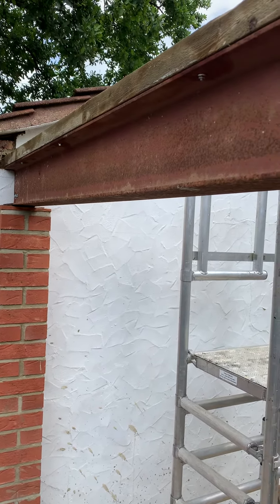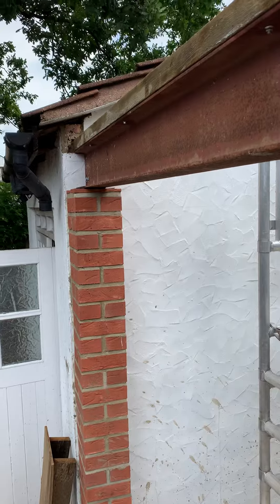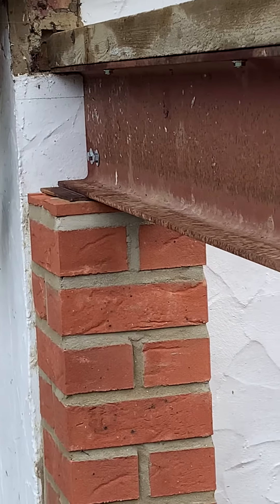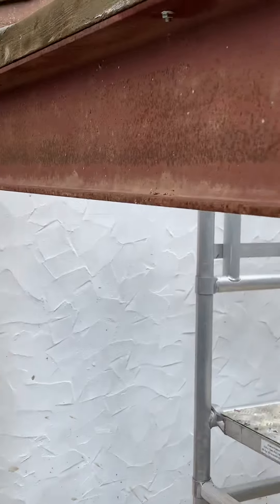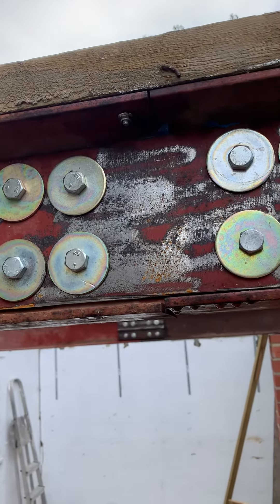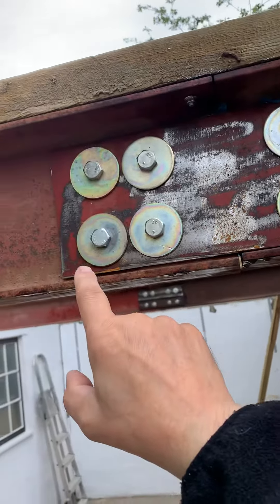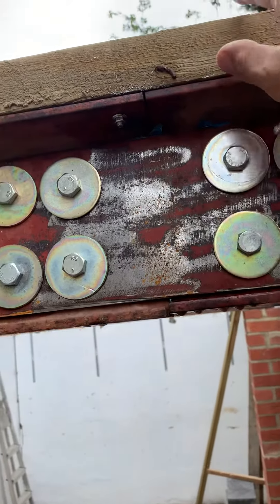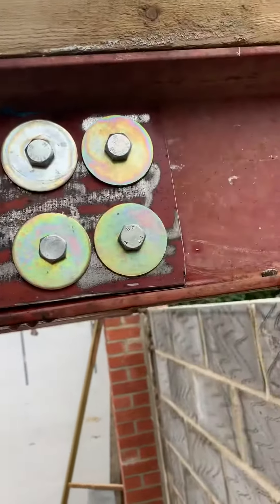RSJ installation 3 meter length.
Installation of a RSJ beam 3 meters in length.